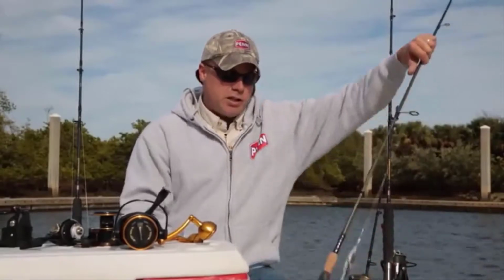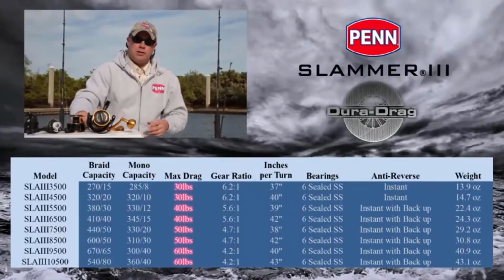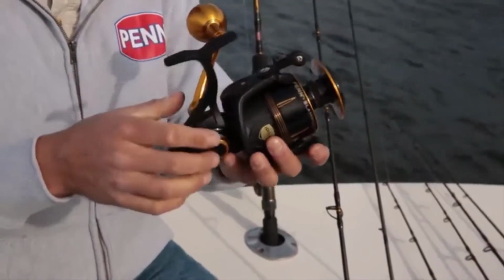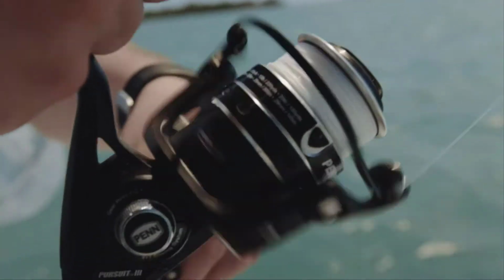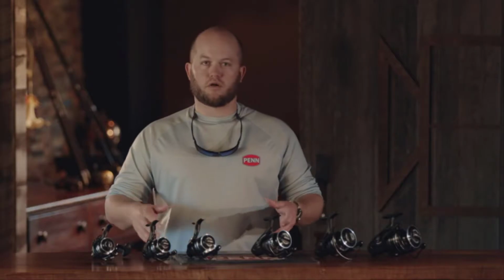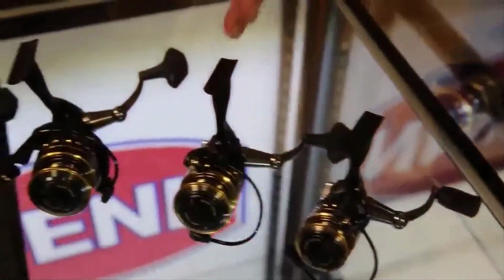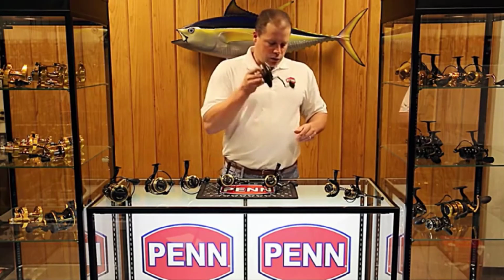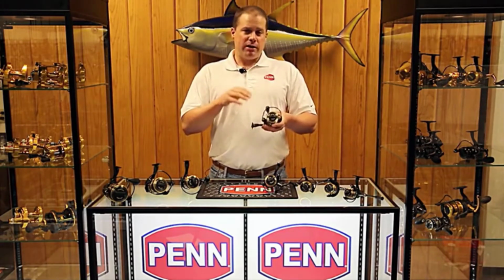Best Saltwater Spinning Reels 2023 | Top 7 Saltwater Spinning Reel for the Money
We recommended the top 7  Best Saltwater Spinning Reels on the market:

▶️ 1. Penn Slammer III Spinning

▶️ 2. Penn Pursuit III Spinning

▶️ 3. PLUSINNO Fishing Rod

▶️ 4. Penn 1338217 Battle II 2500

▶️ 5. KastKing Sharky III Fishing

▶️ 6. Dr.Fish Saltwater 10000/12000

▶️ 7. Penn 1481262 Spinfisher VI

Finding the Best Saltwater Spinning Reels can take a lot of time. So, in this video, we will narrow down the top saltwater spinning reels on the market this year based on price, quality, performance, and durability.

Here you can find the best rated saltwater spinning reels and we’ve checked their extra features. All you expect to do is watch the video and see which is the saltwater spinning reels.